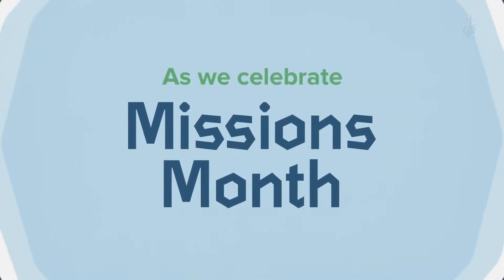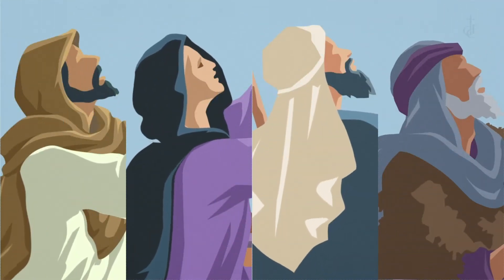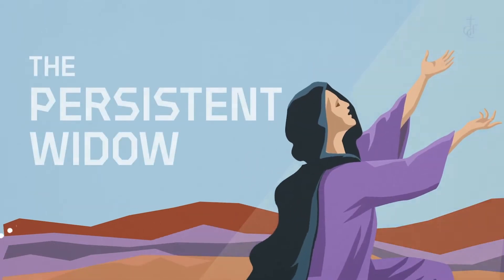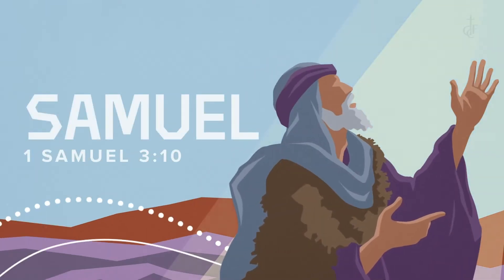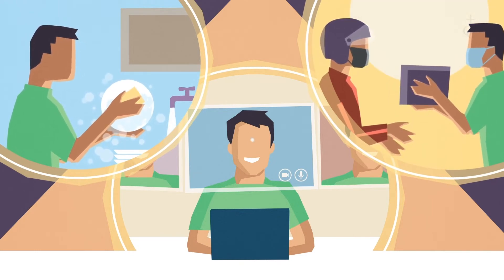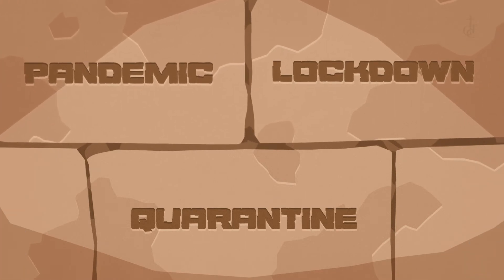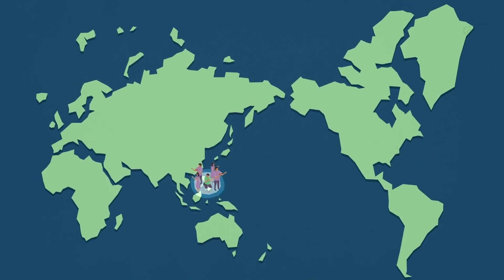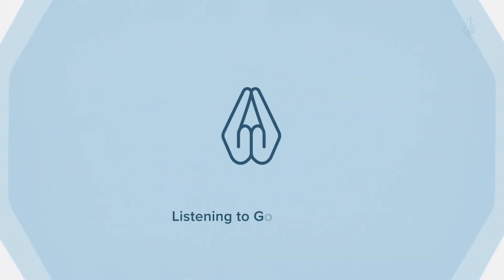What Does LIVING MISSIONALLY Mean?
Amidst a global pandemic, God's great commission and great commandment remain the same – to go and make disciples of all nations, to love God, and to love others.

As we boldly continue sharing the gospel to our oikos and beyond, the call for us is to draw near to God in humble PRAYER. How does the Lord want you to obey His command to tell others about His saving grace? Where can you begin?

Starting this Missions Month, let's listen to God's voice and live missionally!

GCF Sunday Worship Services
10:00 AM - English (Live On-Site & Online)
3:00 PM - Filipino (Live Online)
5:00 PM - English (Re-Broadcast)
(GMT+8) PST